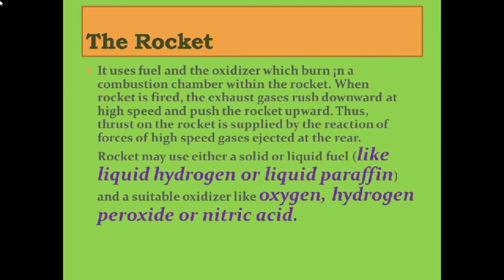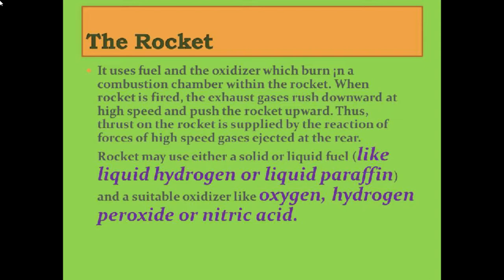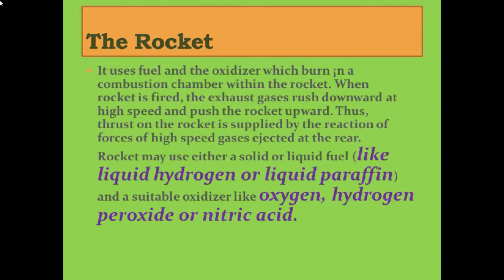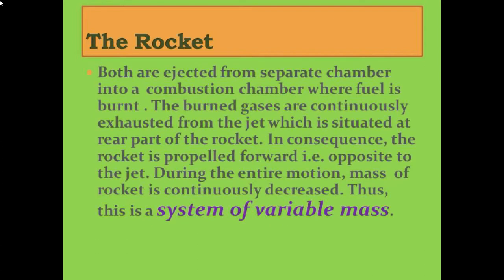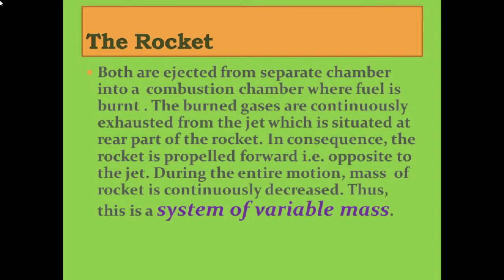The Rocket (system of variable of mass)part-1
B.S.C  SEM  1 physics  mechanics (R.T.M.N.U)